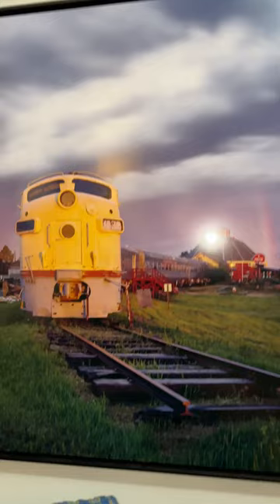John Sanderson Introduction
Photographer John Sanderson's Studio in New York City